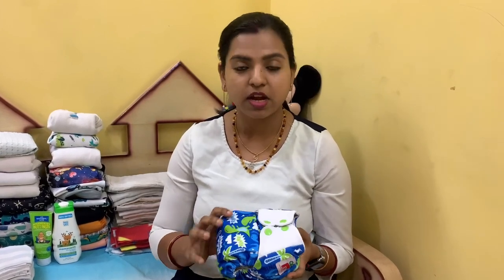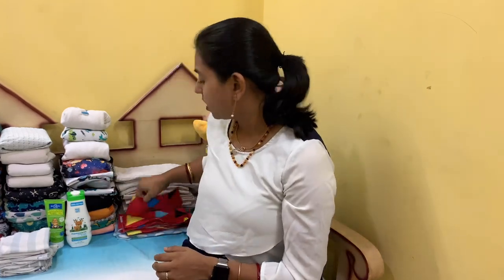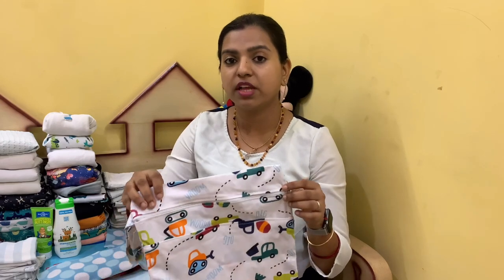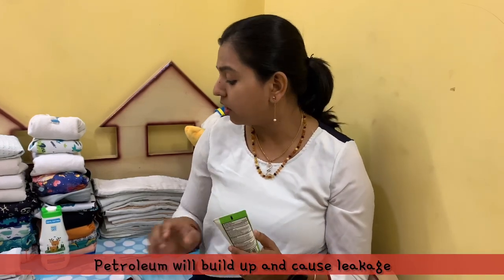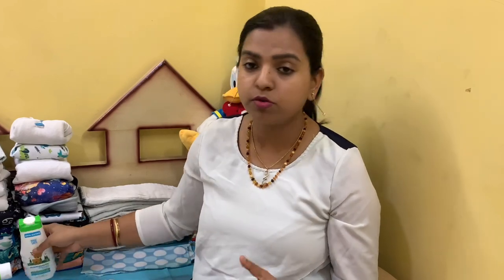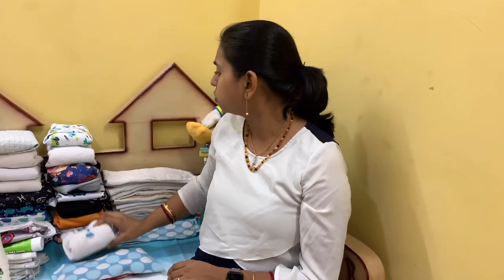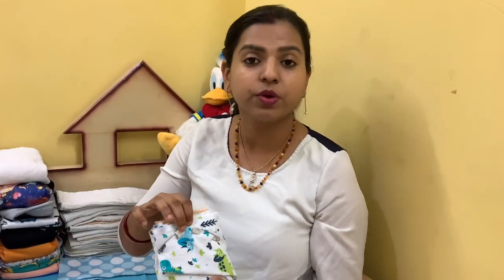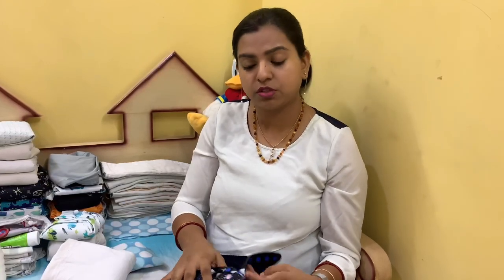Best Cloth diaper essentials | What all you should have to start cloth diapering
Get the cloth diapers and find cloth diapers or diy materials

In this video, we will be discussing the best cloth diapering essential and what you should have to start cloth diapering. The video will show you the essentials that I use for cloth diapering my kids and I will be telling you guys the must-have essentials that you need to have when you are cloth diapering your baby then we will be talking about few more cloth diapering essential which I use and you can implement those with your cloth diapering lifestyle as well to make your life little easier. This is video is a great source for the cloth diapering beginners, new moms, anyone planning to switch over cloth diapering.
Two busy bums are working hard to bring more videos to you guys and show the sustainable living lifestyle and also our motive is to create awareness against disposable diapers and their effects on the environment.

The must-have cloth diaper essentials would be : -
Cloth diapers, cloth wipes, wet bag, bucket or a big wet bag to store soiled cloth diapers, fragrance-free detergent to wash your diapers, diaper fastener ( pin or snappi) if you are using flats cloth diapers or prefolds.

The other essentials that you might want to have but again is not absolutely necessary but it will definitely help you in the long run are :
Fleece liners to give stay dry feeling, Diaper sprayer, diaper rash cream, talc-free powder.

Above is the list of essentials that can be implemented in tour cloth diapering lifestyle to make you live much easier.

Diaper Sprayer

Talc-free powder

Diaper snappi

Diaper Pin

Diaper Bag

Diaper wet bag

Fleece liner

Cloth Wipes